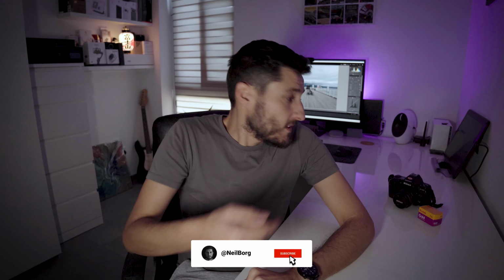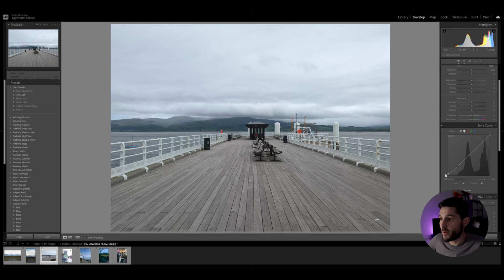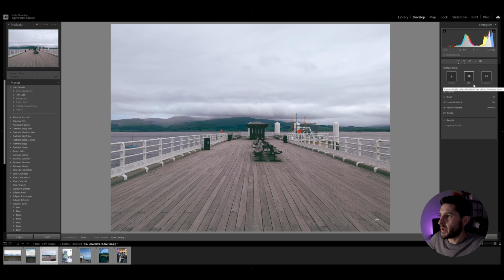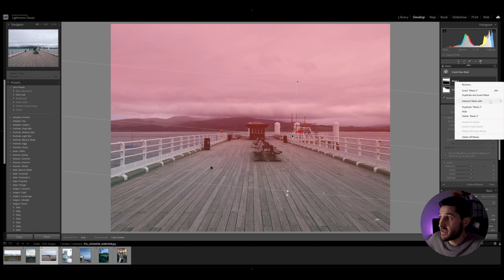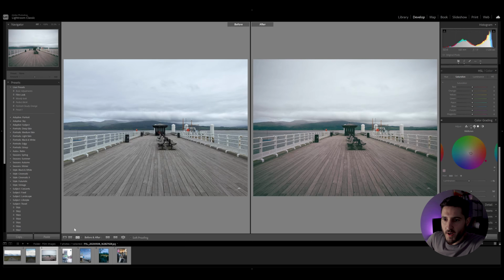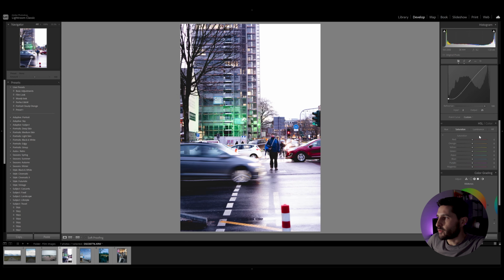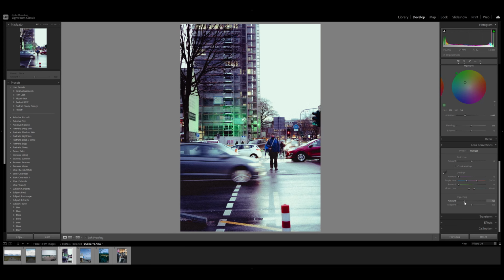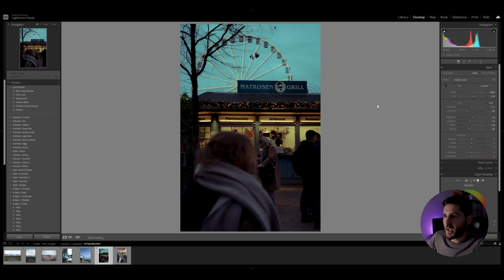From DIGITAL to FILM: Lightroom Classic Editing Tutorial!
In this tutorial, you will learn how to transform your digital photos into a vintage film look using Lightroom Classic. I will guide you through the process of adjusting the tones, colors, and grain effects to achieve that nostalgic aesthetic. Whether you're a beginner or an experienced photographer, this step-by-step guide will help you elevate your editing skills and master the art of creating timeless, film-like images.

My Gear

Timecodes
0:00 - Intro
0:10 - Film Look
0:32 - Understanding the Film Look
1:07 - Editing Pier Image (Image 1)
1:26 - Tone Curve (1)
2:07 - Image Contrast (1)
2:20 - Color Grade (1)
3:04 - Adding Grain (1)
4:28 - Adding Haze (1)
5:55 - Editing Street Image (Image 2)
6:15 - Tone Curve (2)
6:40 - Image Contrast (2)
7:22 - Color Grading (2)
7:44 - Adding Grain (2)
8:08 - Adding Haze (2)
10:08 - Outro